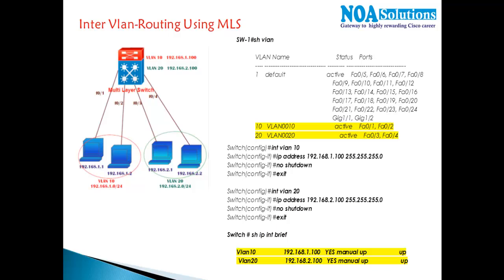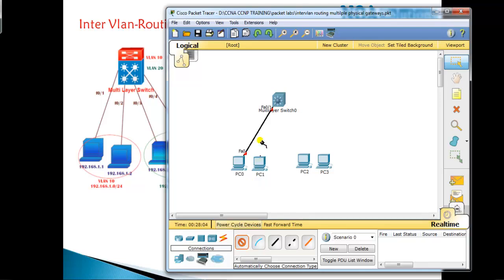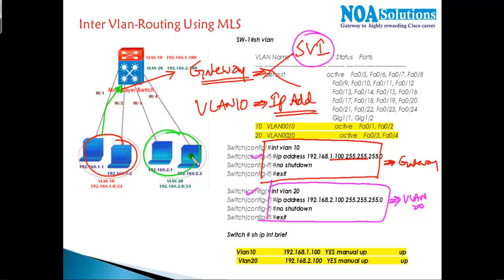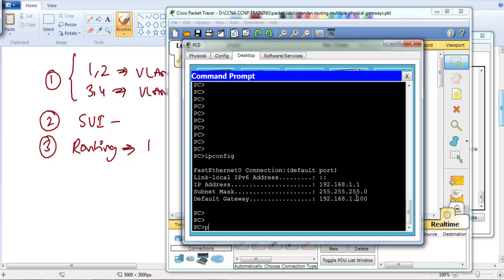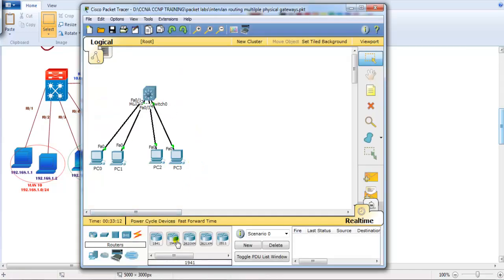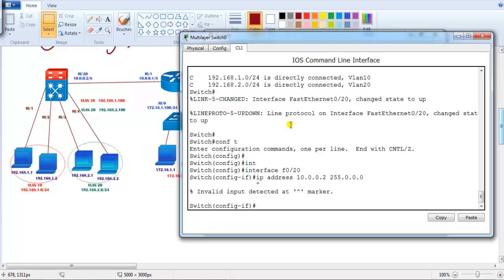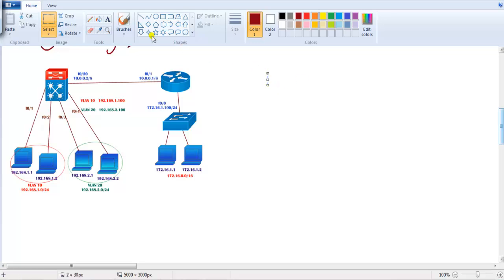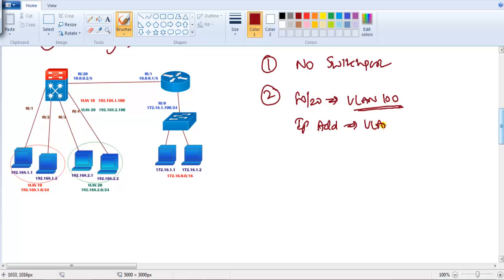Inter Vlan Routing mls - Video By Sikandar Shaik || Dual CCIE (RS/SP) # 35012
🔥 Master Inter-VLAN Routing with MLS – The Easy Way! 🔥
Presented by Sikandar Shaik (Dual CCIE #35012 – RS/SP), this powerful session demystifies one of the most essential concepts in enterprise networking: Inter-VLAN Routing using Multi-Layer Switching (MLS).

Whether you're a CCNA or CCNP student or a working professional aiming to upgrade your skills, this video is your complete guide to understanding how traffic flows between VLANs in a switched network using Layer 3 switching.

Sikandar Sir starts by breaking down VLAN basics and the need for routing between VLANs. He then compares Router-on-a-Stick with MLS, explaining why MLS is the preferred modern method for inter-VLAN communication. Through hands-on CLI configurations, packet flow explanations, and a live lab demo, he brings the entire concept to life — step-by-step, command-by-command.

💡 No fluff. No shortcuts. Just pure, practical learning!

✨ Highlights:
✅ What is Inter-VLAN Routing & Why It Matters
✅ Router-on-a-Stick vs Multi-Layer Switching
✅ Creating & Configuring SVIs (Switched Virtual Interfaces)
✅ Real Lab Setup with CLI Walkthrough
✅ Packet Flow, Troubleshooting & Best Practices
✅ Perfect for CCNP Switch (300-115) Exam Prep

🎯 Why You Should Watch:
Learn from a Dual CCIE-certified expert
Real lab demonstration — not just theory
Essential for Cisco certifications & interviews
Clear, practical & 100% beginner-friendly
Boost your Layer 2 & Layer 3 switching confidence